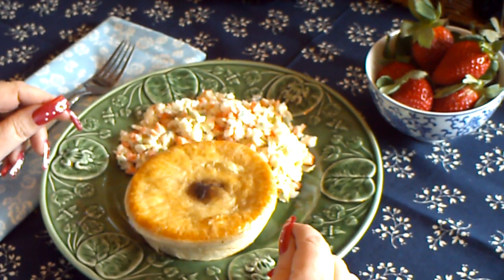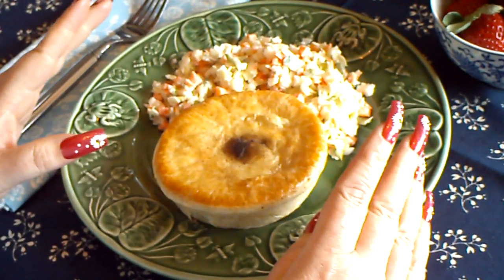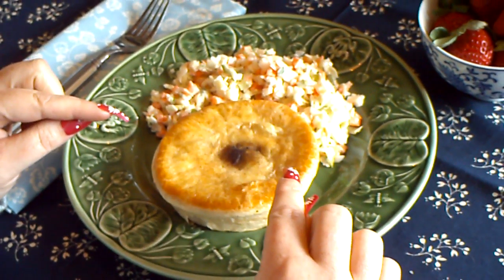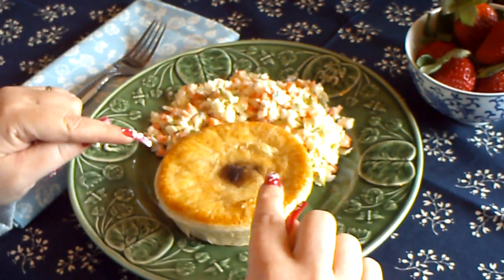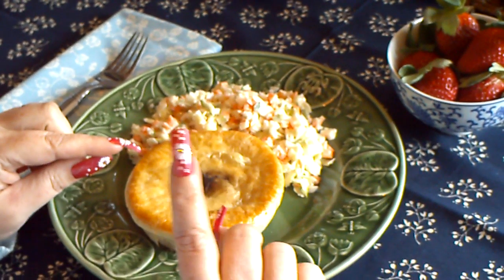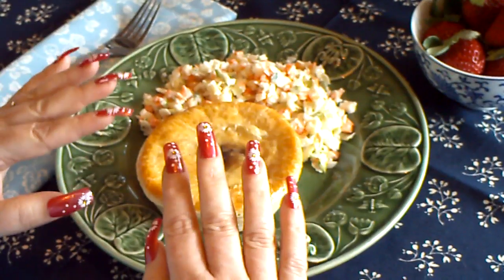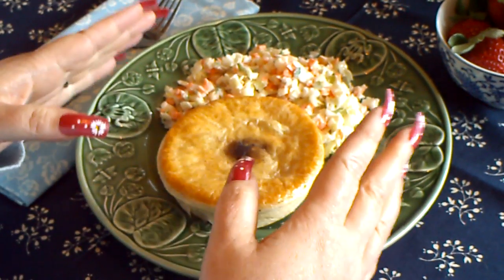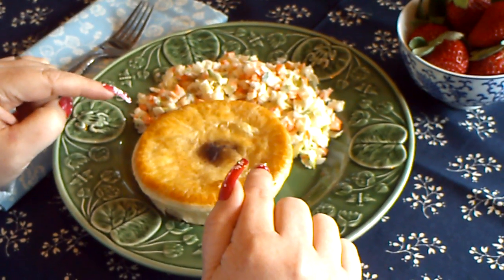How To Eat Meat Pies Contest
CONTEST: Show me how to eat a meat pie without making a mess (without using a knife and fork), and I'll feature your video for a day on my channel!! Only PG & G rated clips are eligible (so no naughty stuff or bad language)!!!